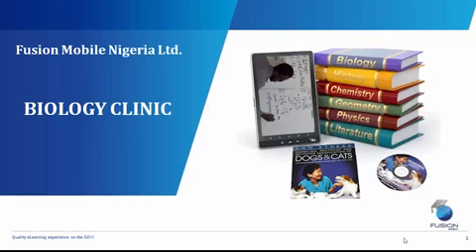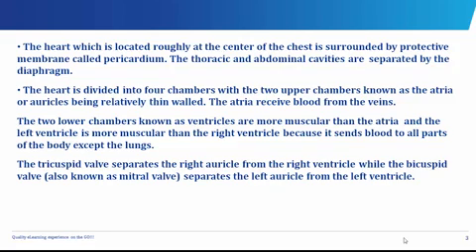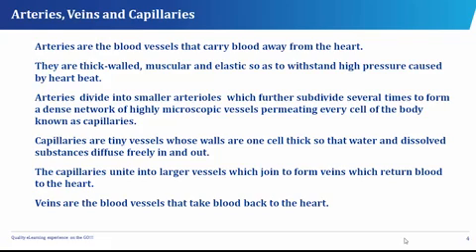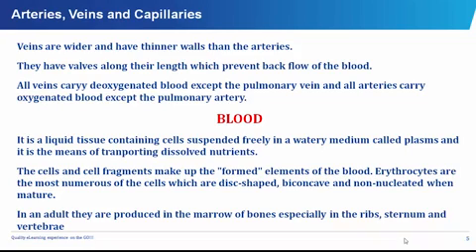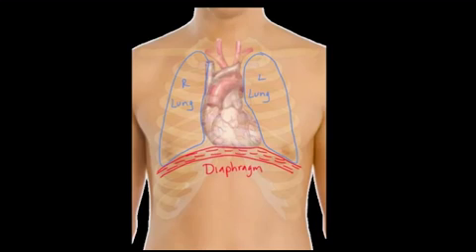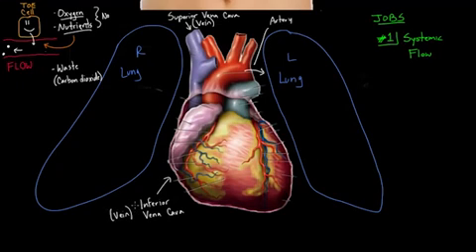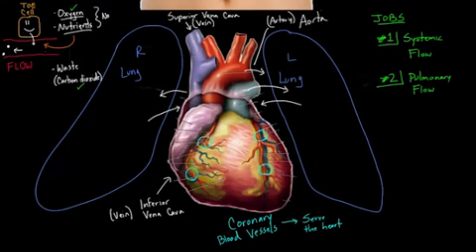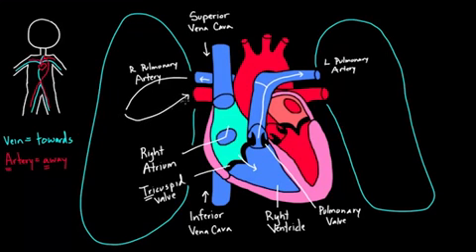Circulatory system [JAMB Tutorial, WAEC, NECO, Post-UTME, NABTEB]